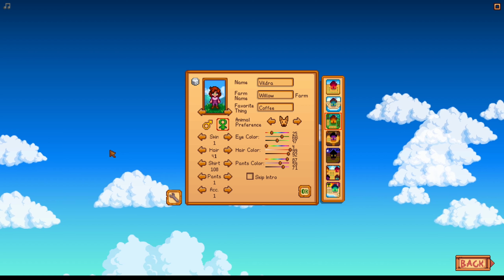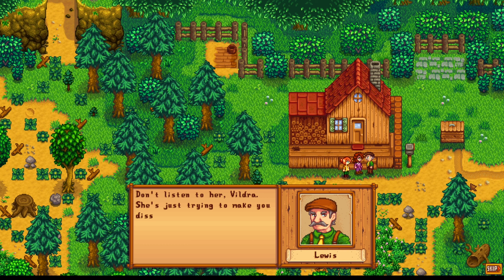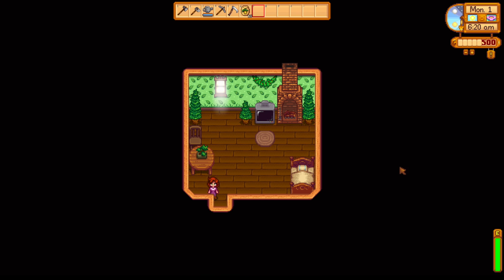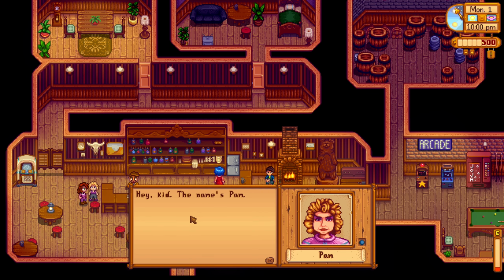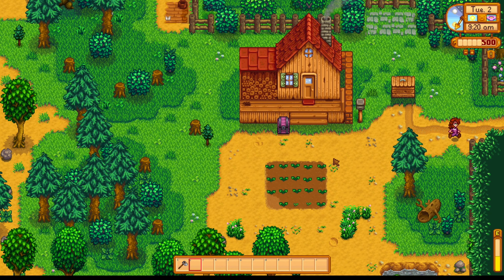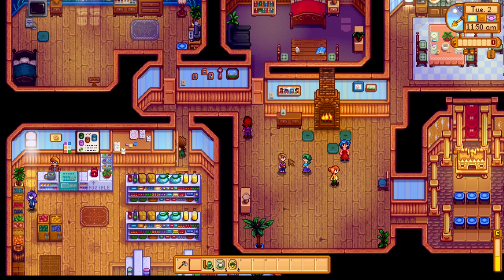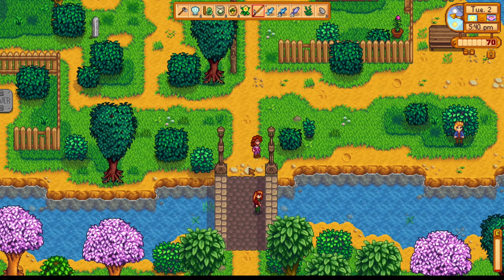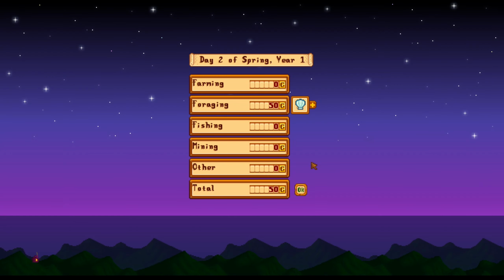Stardew Valley - Part 1 And so it begins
Mods:
AutoAnimalDoors by Aaron Taggart